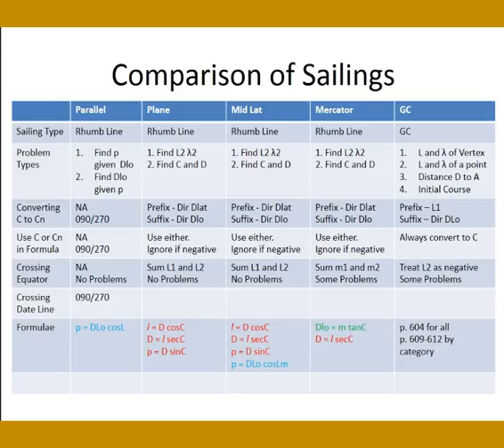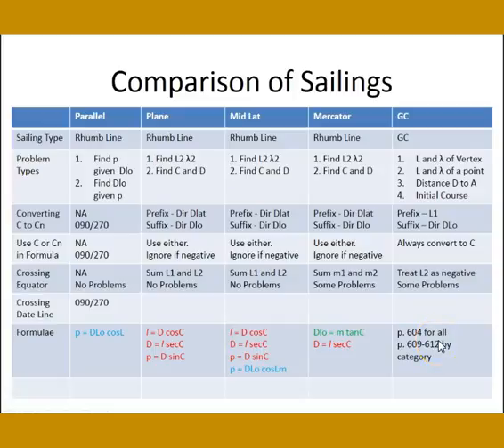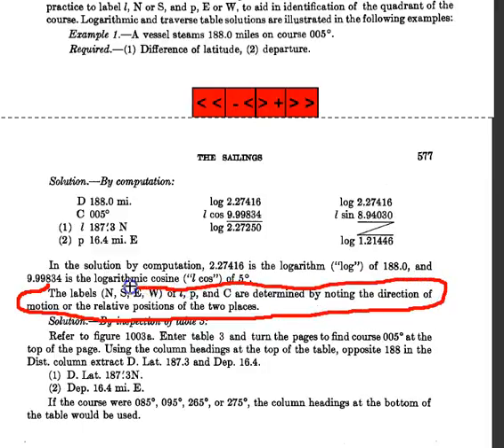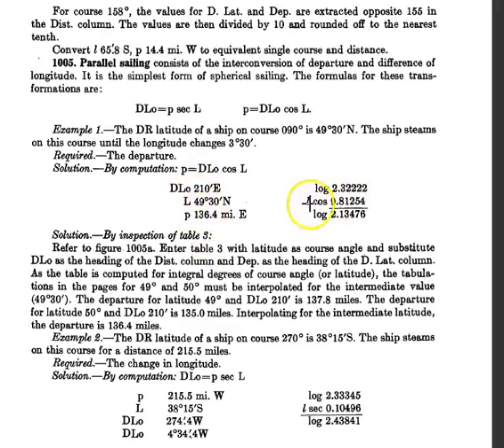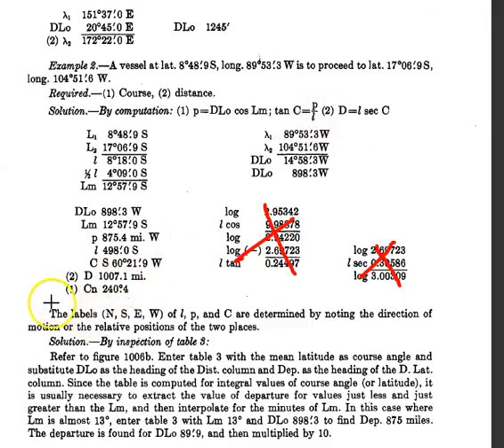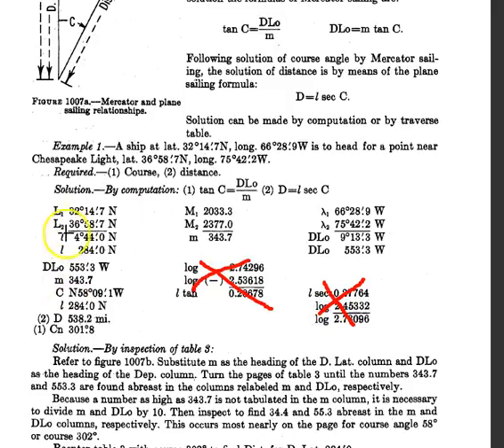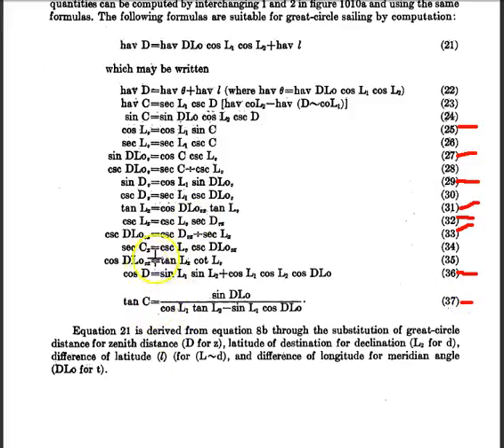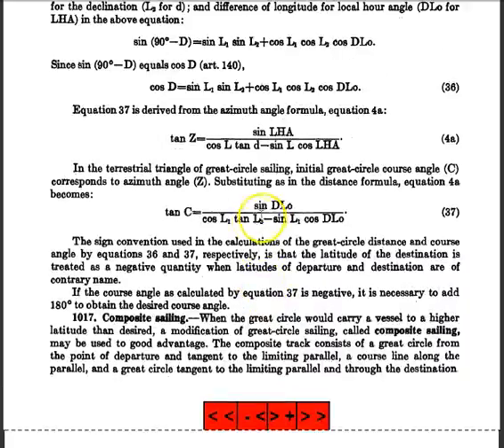Solve the various Sailings using Formulae and Examples in Bowditch Volume 2 1981 Edition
This video shows you how use Bowditch Volume 2 - 1981 edition to find the formulae needed to solve all of the Sailings on your Coast Guard Deck License Exam including Plane, Parallel, Mid-Lat, Mercator and Great Circle.